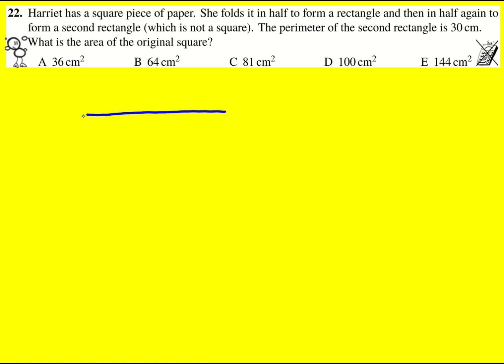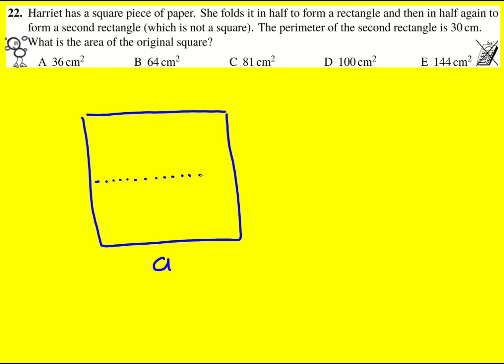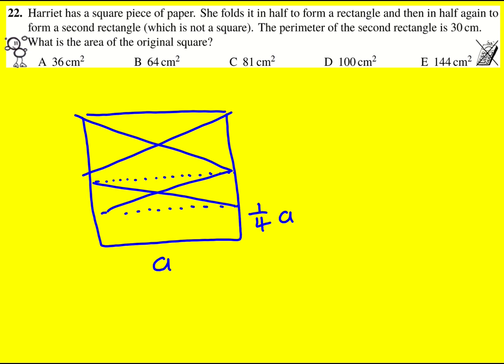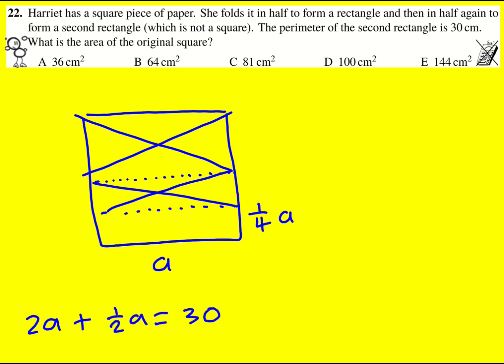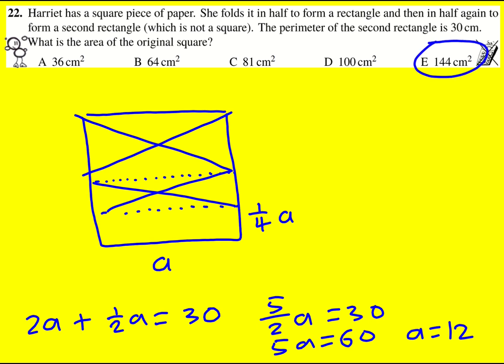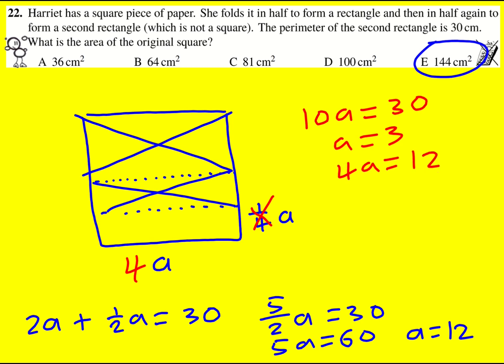JMC 2020 q22 (UKMT Junior Maths Challenge)